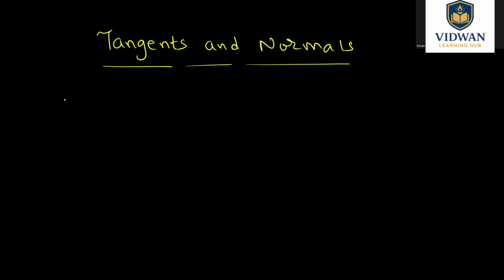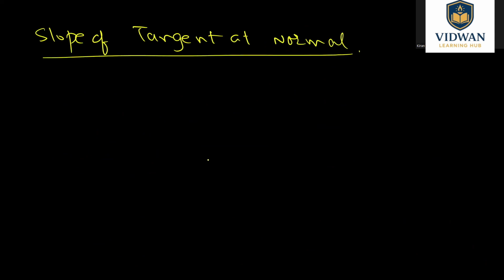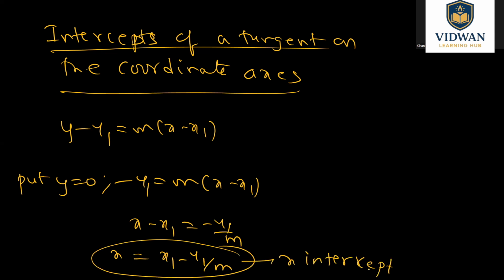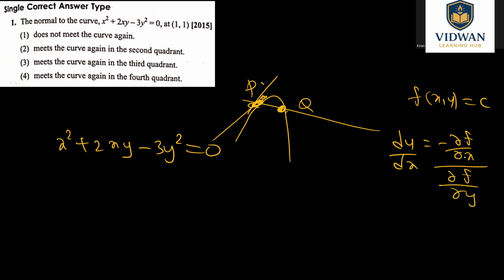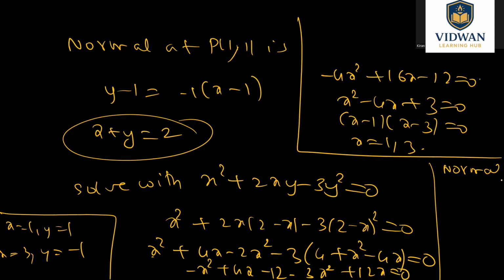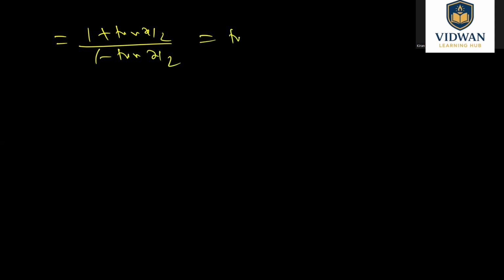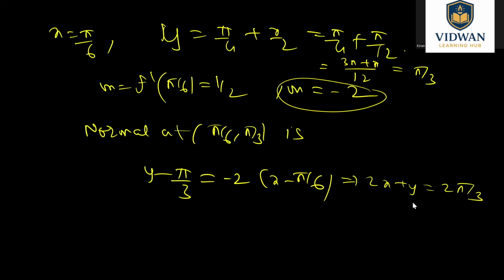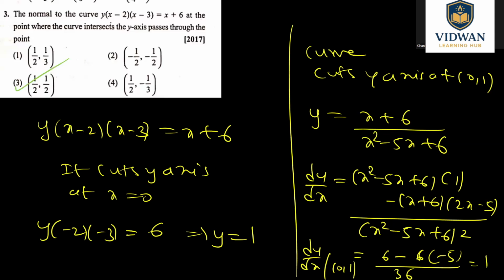1. Tangents and Normals | Applications of Derivatives | JEE Main & Advanced 2026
Applications of Derivatives – Tangents and Normals | JEE Main & Advanced 2026

In this video from Vidwan Learning Hub, we cover the Tangents and Normals concept from Applications of Derivatives, an extremely important chapter for IIT JEE Main and Advanced.
🔹 Topics Covered:
Concept of Tangent and Normal to a Curve
Tangent at a Point vs Tangent at a Given Slope
Normal Problems for JEE
Step-by-step problem-solving techniques
JEE Main & JEE Advanced level questions
🔹 Why this video?
✔️ Clear conceptual explanation
✔️ JEE-oriented problem approach
✔️ Useful for Class 11 & 12 students
✔️ Ideal for JEE 2026, 2025 & 2024 aspirants
📌 Chapter Weightage:
Applications of Derivatives is frequently asked in JEE Main & Advanced, especially Tangents & Normals-based problems.
📚 Playlist: Applications of Derivatives (Full Chapter – Concepts & PYQs)

equation of tangent and normal to the curve